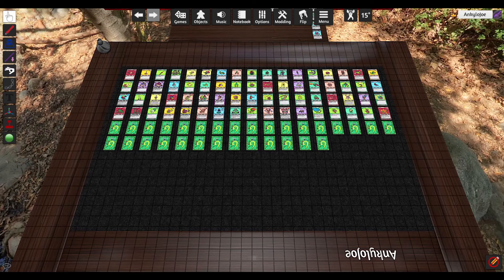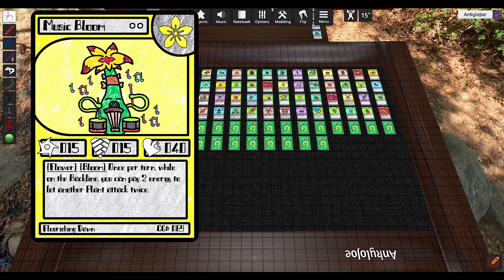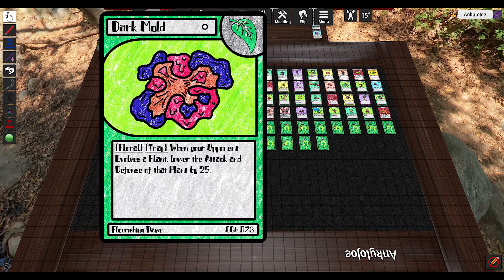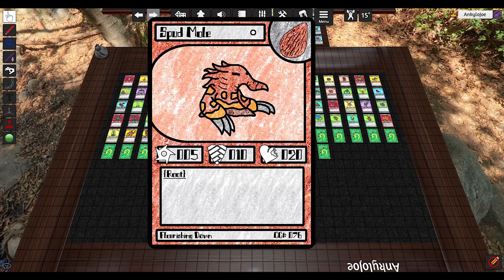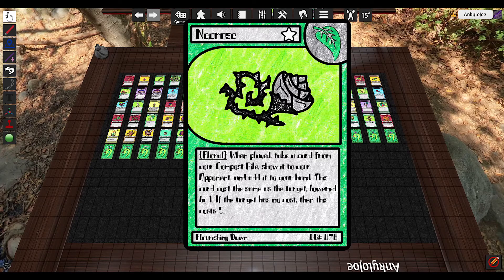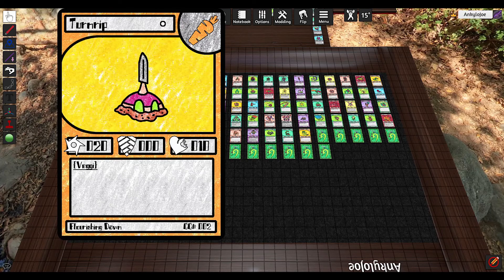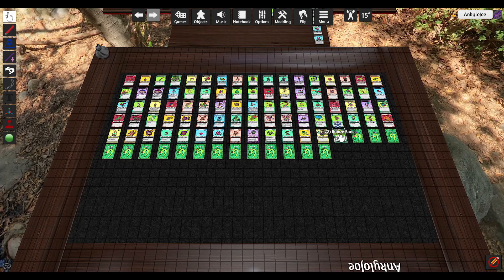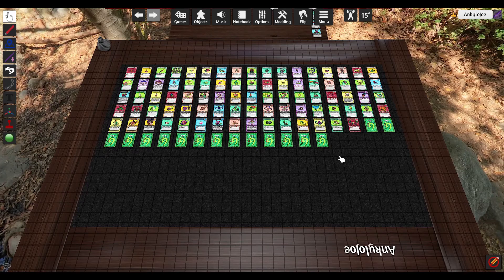Phytora- Nearing the End of Set 1. Card Showcase.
It's been a while. hasn't it. Hopefully, I'll be uploading more videos, but that's always a coin toss. This is either the 3rd or 2nd to last card showcase video. Only 6 cards remain until I'm done. Of course, there are still quite a few I haven't shown you all yet, but you'll see them eventually.

Thanks to TeknoAXE's for the Background Music. Here are the songs in order of appearance starting with TeknoAXE's channel: